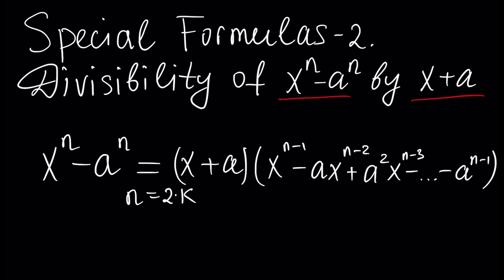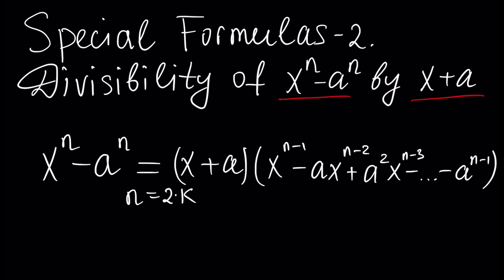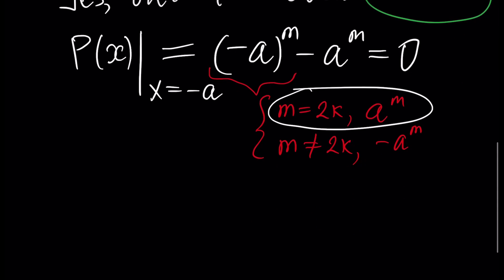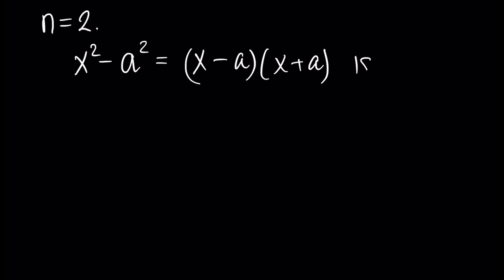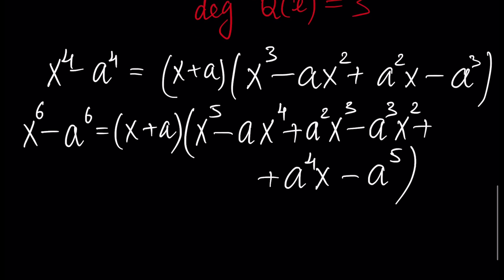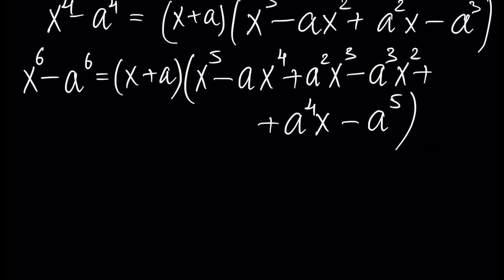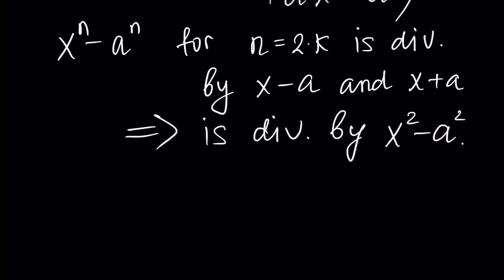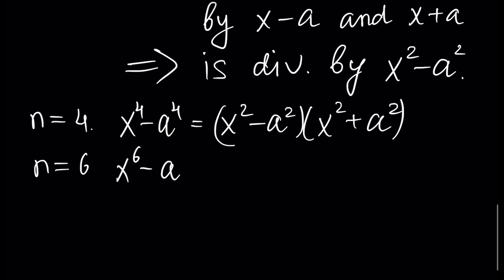Special Formulas in Algebra [part 2] (Math Tutorial. Algebra #12)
This Video Tutotial covers next topics:
Divisibility of binomial x^n - a^n by binomial x+a, when n is even;
Special formulas in algebra;
Corollaries of theorem of Bezout;